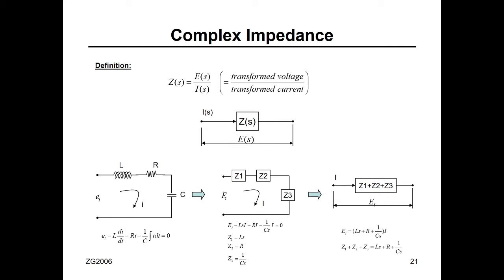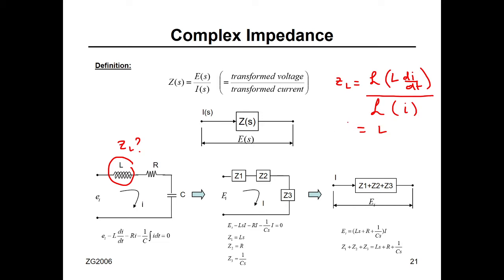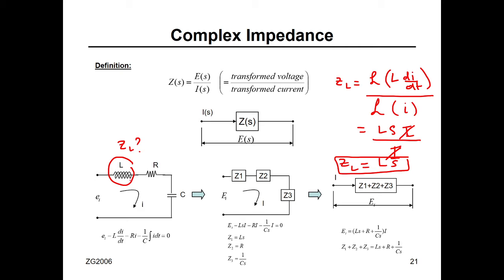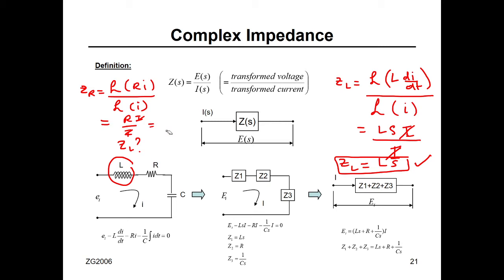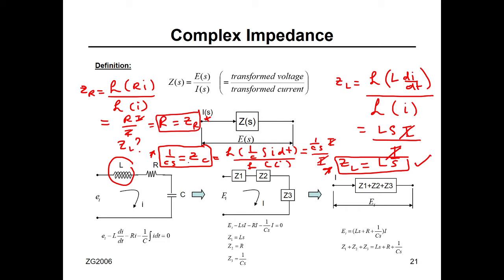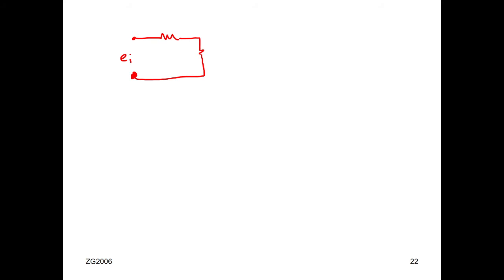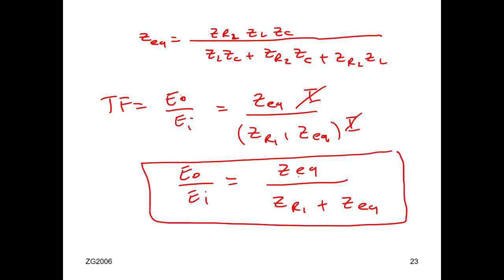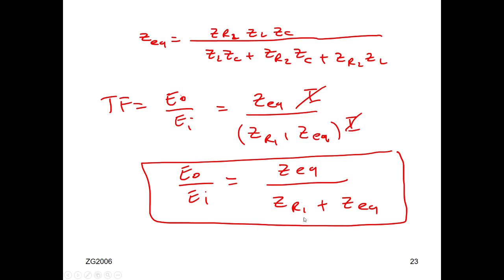Ch6 Electrical Sys Part 6 Complex Impedance